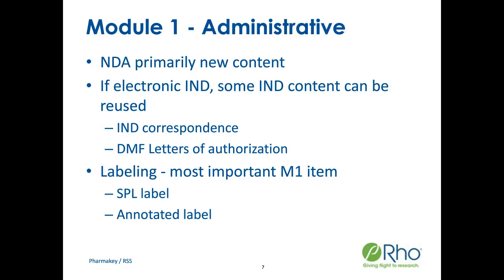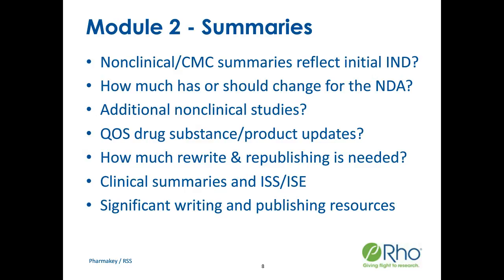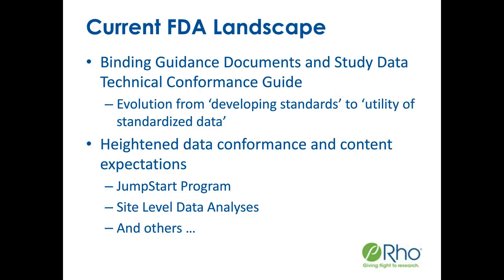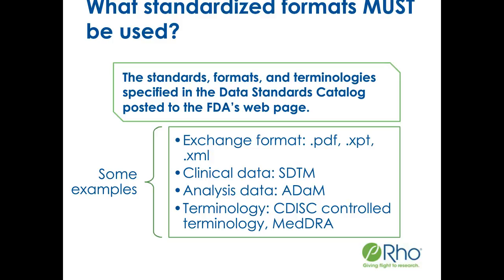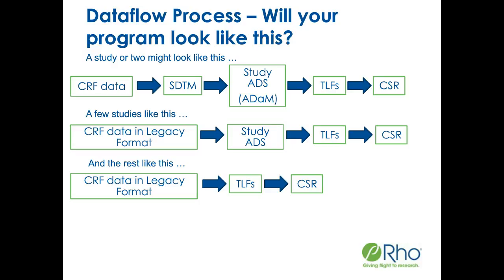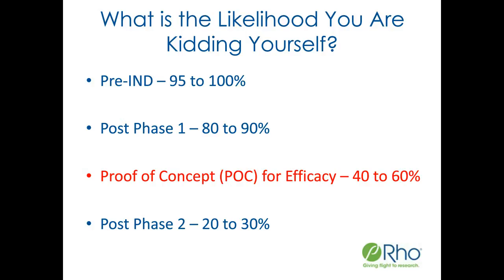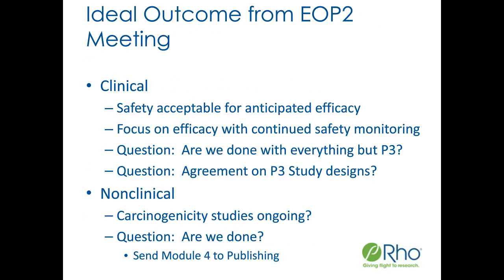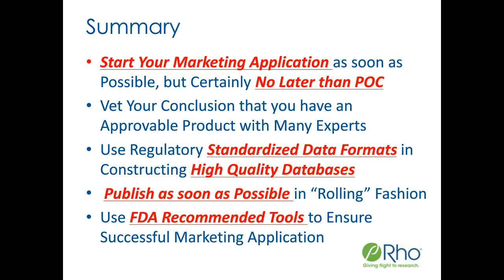Tips for a Successful NDA Submission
Marketing application submissions, including NDAs, BLAs, and PMAs in the US, are the culmination of years of research and the final hurdle before a product makes it to market.  This webinar will share tips on regulatory strategy, data integration and readiness, and electronic publishing that can help you avoid common pitfalls in the submissions process.